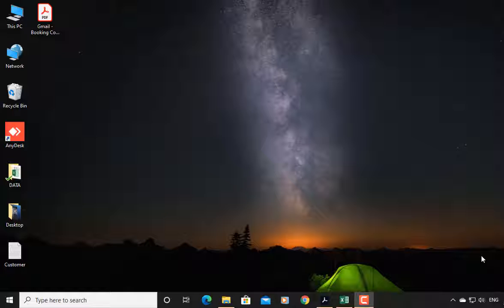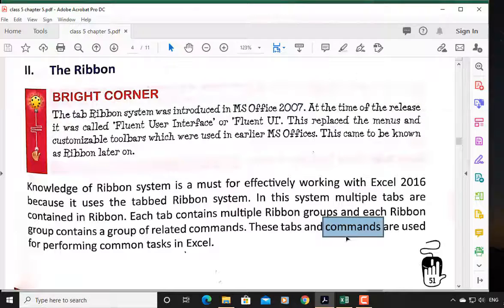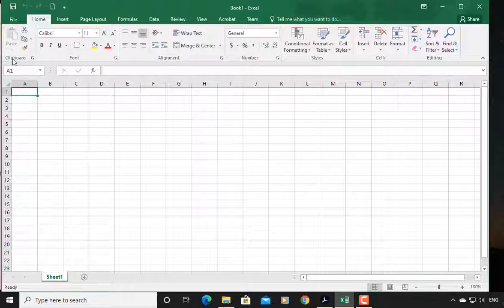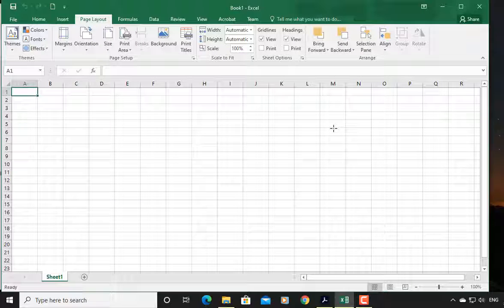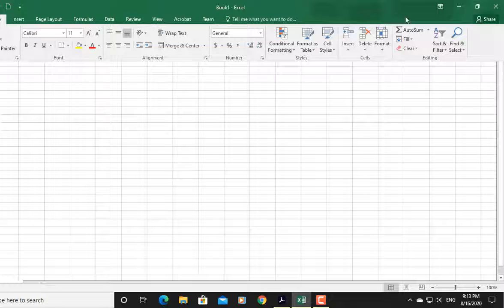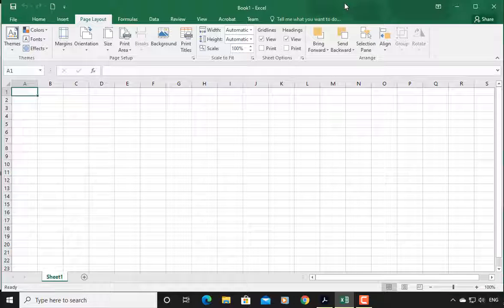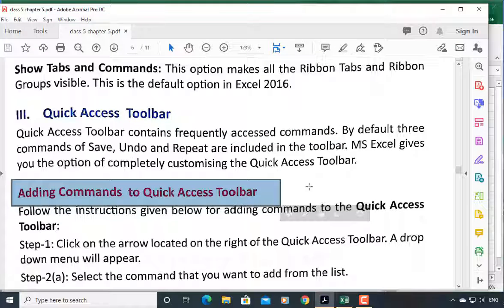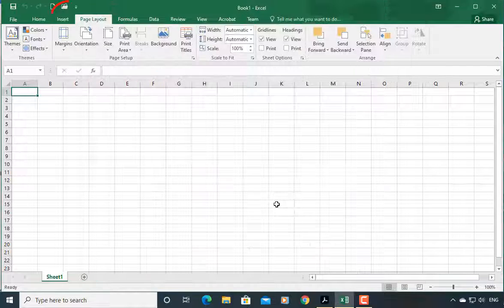class 5 | Chapter-5 | MS Excel (Part 3)